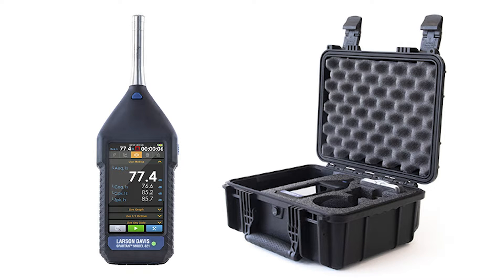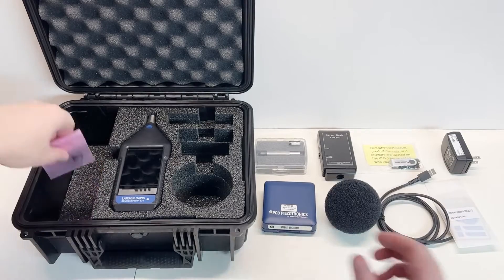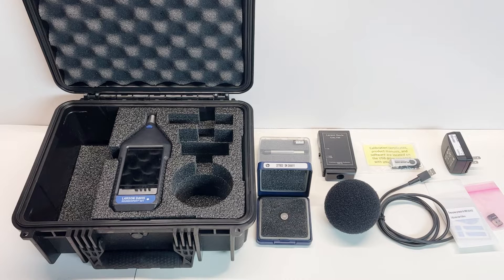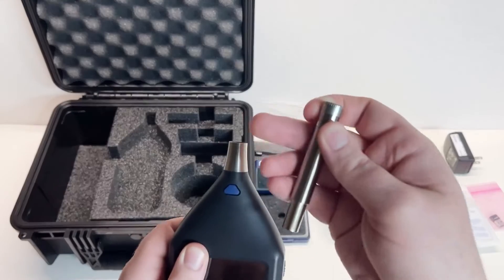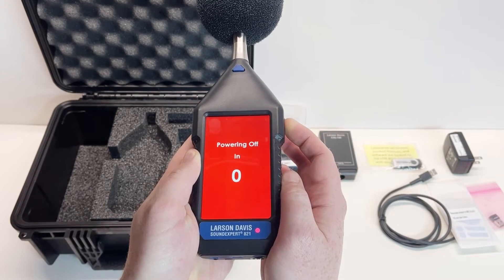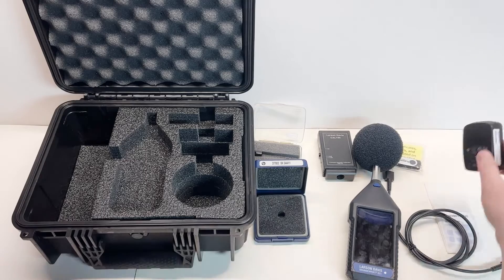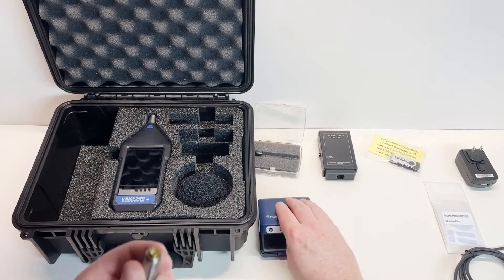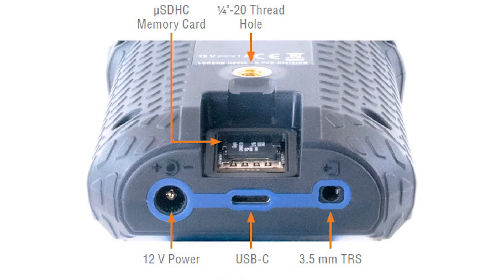Assembling Larson Davis SoundExpert or Spartan Sound Level Meter Model 721 or 821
Larson Davis SoundExpert or Spartan Sound Level Meter Model 721 or 821: What’s in the case and how to assemble

00:00 Introduction
00:27 Items in the case
01:28 Assembling the microphone and preamplifier
02:53 Attach the microphone preamplifier assembly to the meter
03:25 Installing the windscreen
03:42 Powering on and off
04:10 Screen protector
04:24 Charging the meter
05:37 Disassembling the meter
06:45 MicroSD card slot